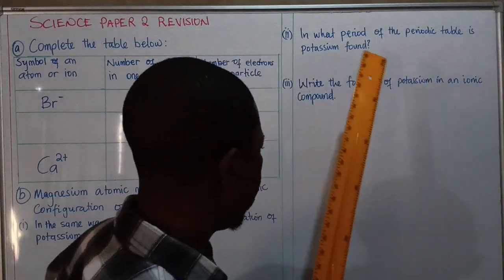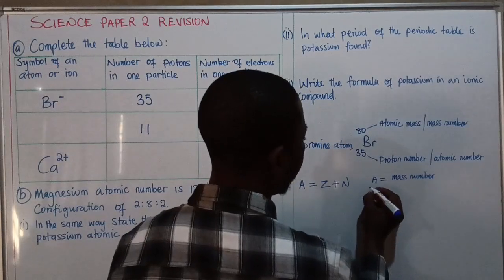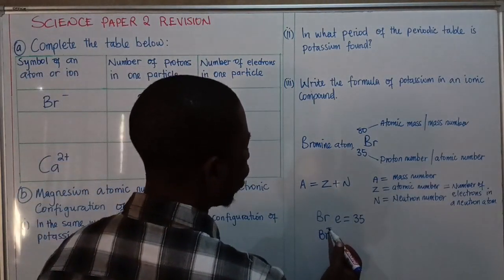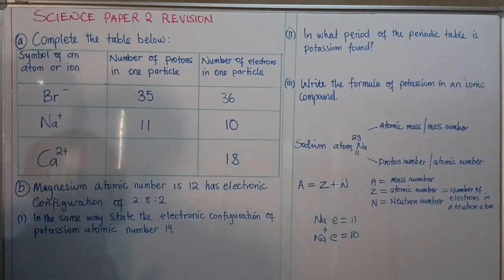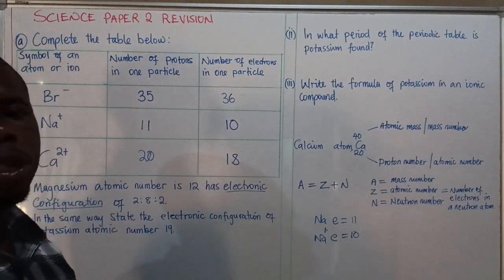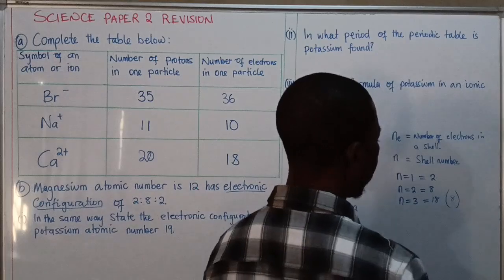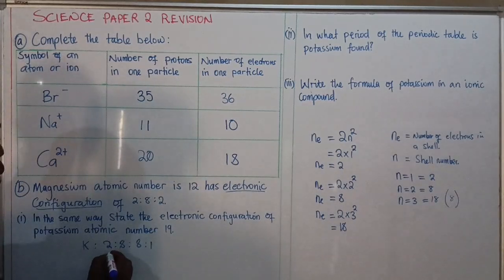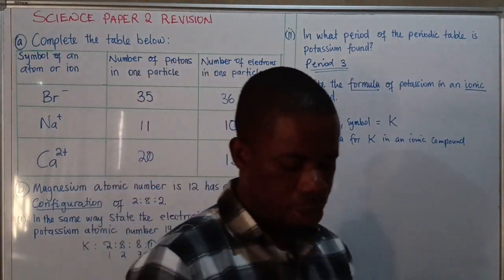2024 Science Paper 2 Atomic Structure Exam topical Questions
In this video i have explained how to answer exam topical questions on atomic structure, please enjoy it.